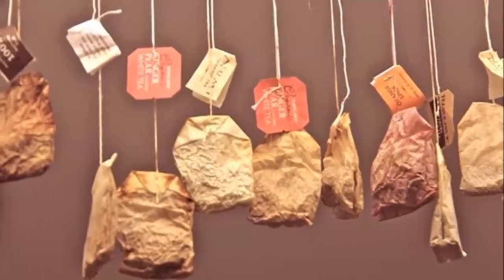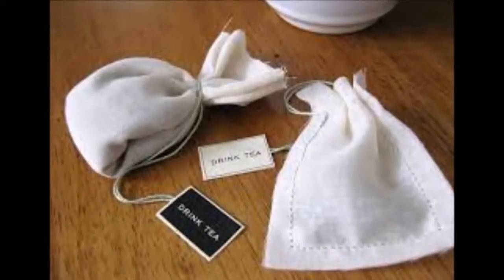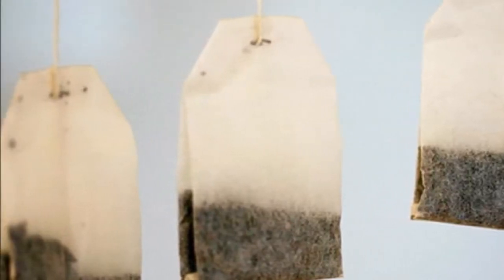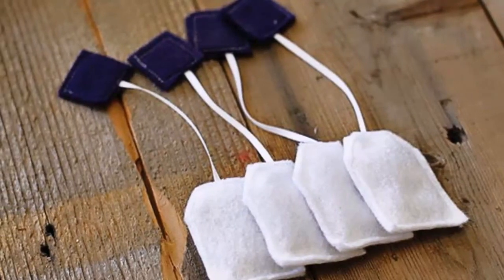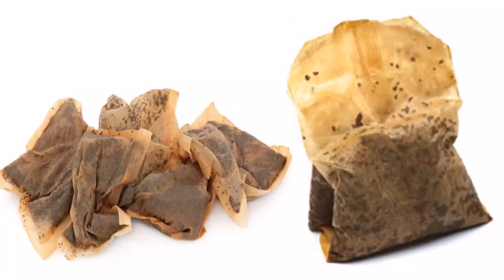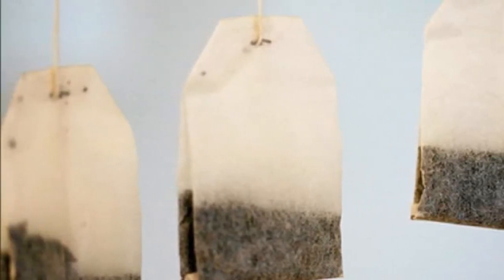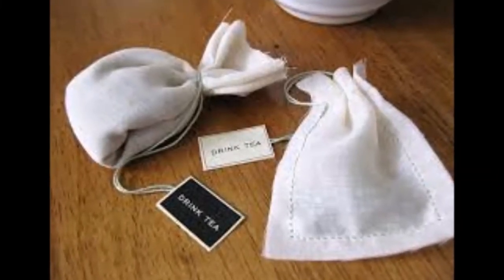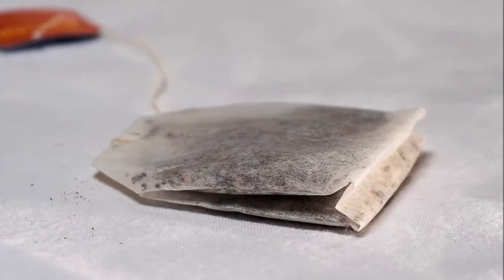A Magic Trick With Tea Bags For Your Teeth That Your Dentist Doesn’t Know